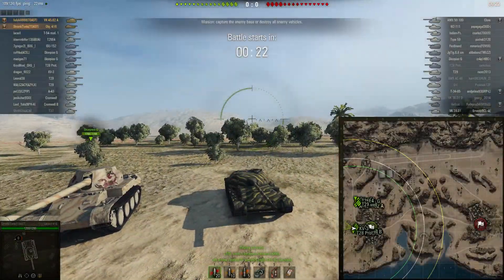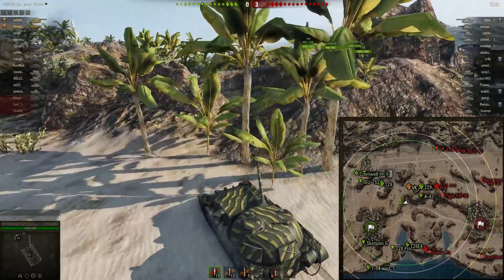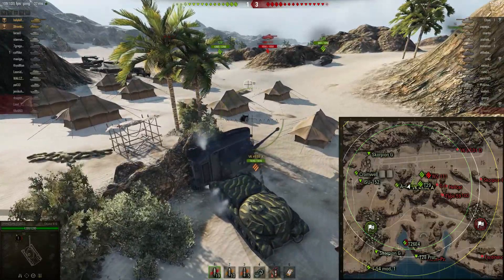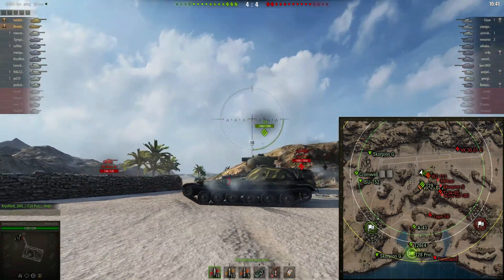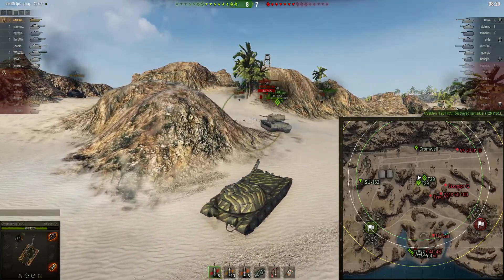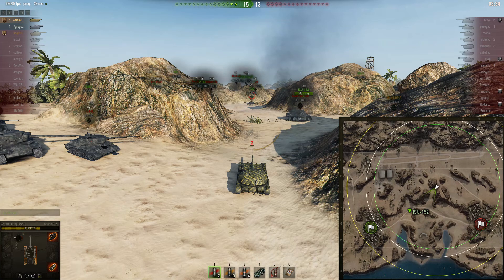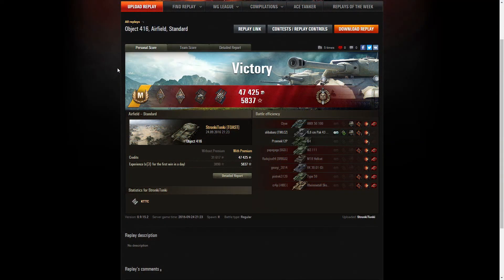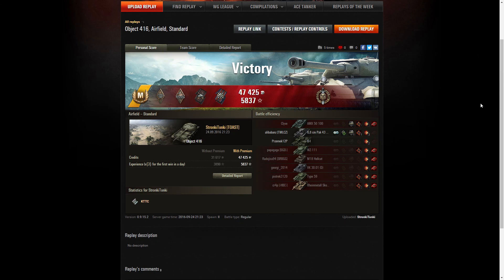Road To Excellence: Object 416: On The Frontline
Play World Of Tanks for free!

Note: The outro music is made, and owned, by Wargaming, not by me!